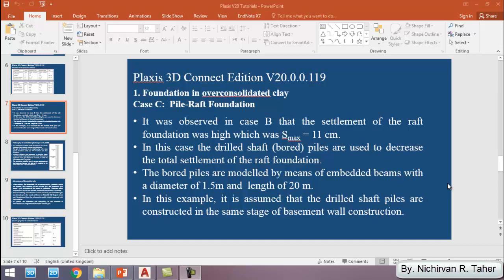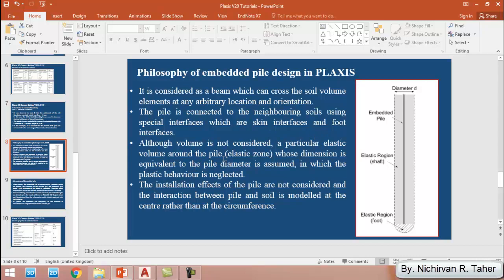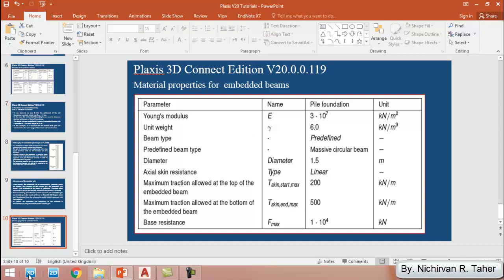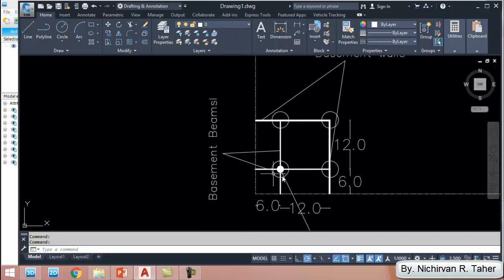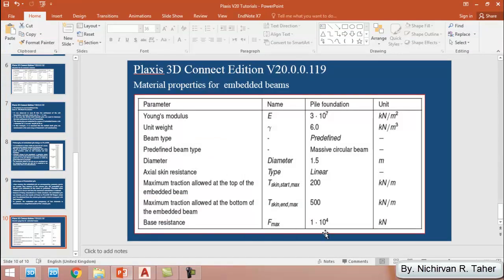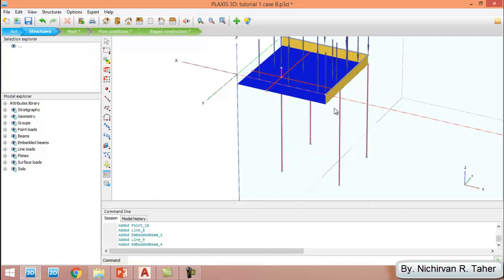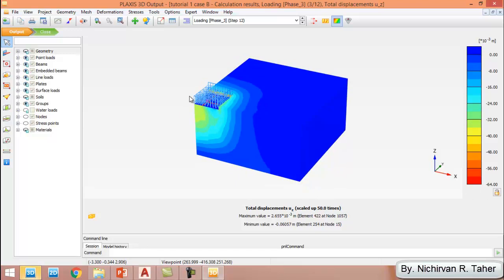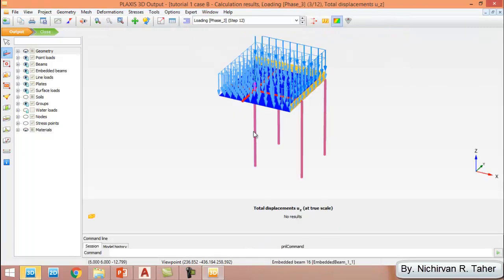Plaxis 3D V20 Tutorial #1. Foundation in overconsolidated clay, Case C: Pile-Raft Foundation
Plaxis 3D V20 Tutorial #1. Foundation in overconsolidated clay
 Case C: Pile-Raft Foundation

Learn  Analysis and Design of Geotechnical Applications Using Famous Geotechnical Software Plaxis 3D
1. How to Install and crack Plaxis 3D 2013, Plaxis 3D connect v20, Plaxis 2D connect v20.